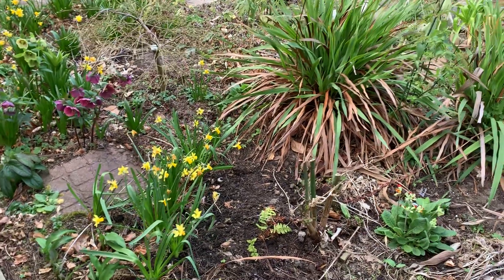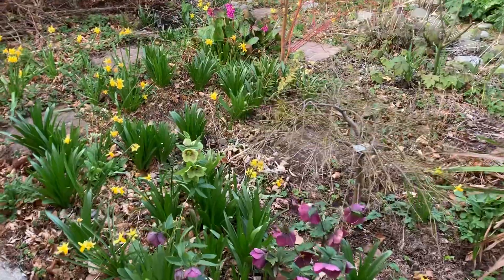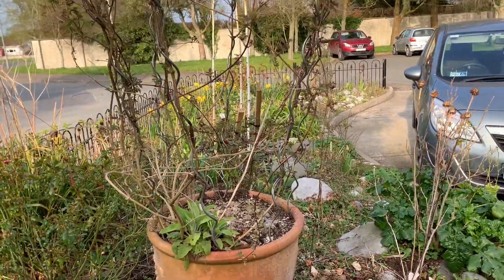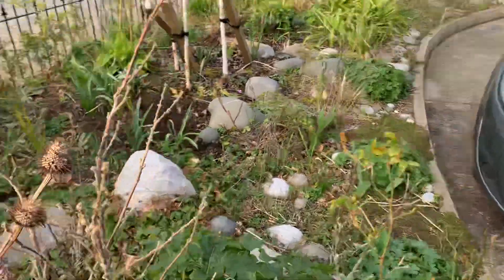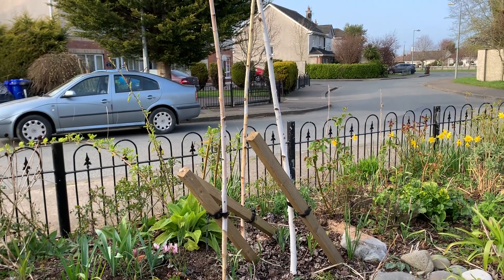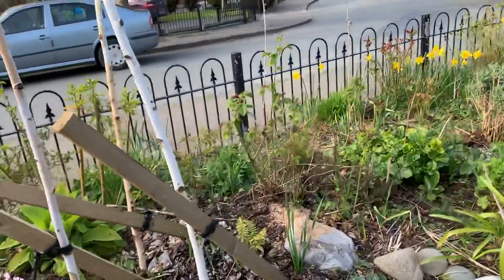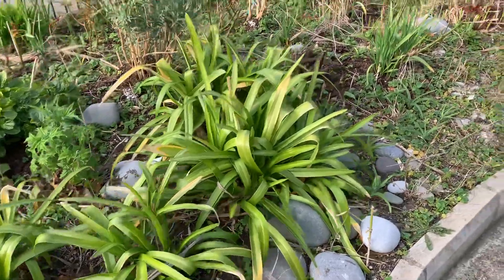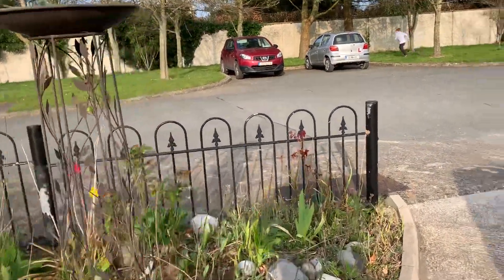Front garden tour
If you are self isolating or just not able to get out. We would Love4U2C this virtual garden tour the front garden, woodland area, maples, daffodils, hellebores, cyclamen etc.